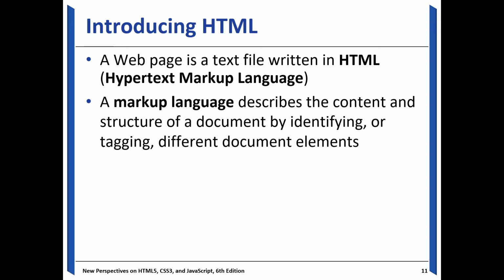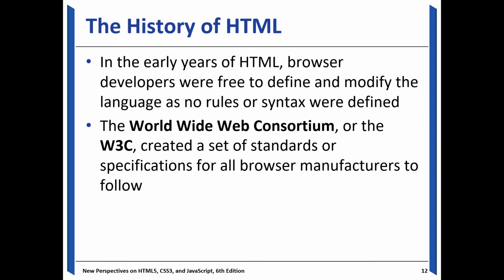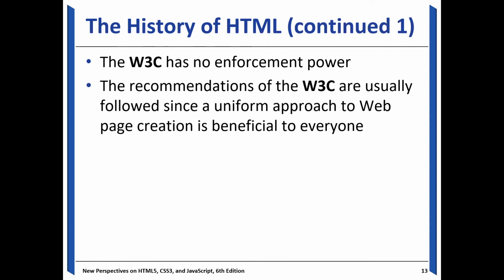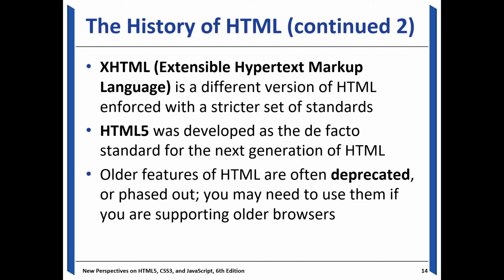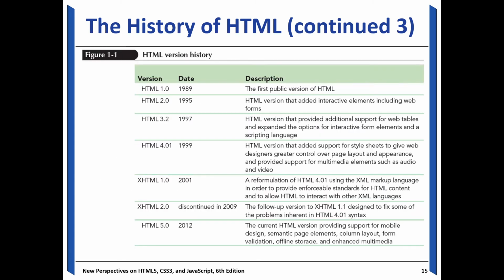HTML (Hypertext Markup Language)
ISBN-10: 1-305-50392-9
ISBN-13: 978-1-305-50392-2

In this video, we will explore the basics of HTML, its history, and how to develop an HTML file. HTML (Hypertext Markup Language) is the foundation of web pages, allowing us to create structured documents with hyperlinks. We’ll discuss the evolution of HTML, from its early days to the current HTML5 standard, and the role of the World Wide Web Consortium (W3C) in setting standards.

We’ll also cover the tools needed for HTML development, including text editors like Notepad++ and advanced Integrated Development Environments (IDEs) such as Adobe Dreamweaver and Aptana Studio. Additionally, we’ll look at validators and debuggers to ensure our HTML code is error-free.

By the end of this video, you’ll understand the structure of an HTML file and be ready to start creating your own web pages.